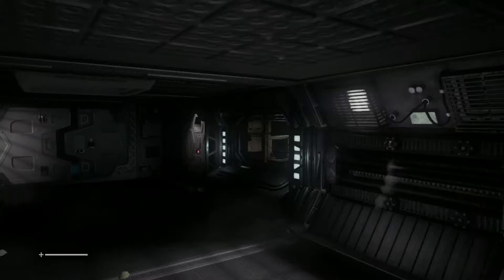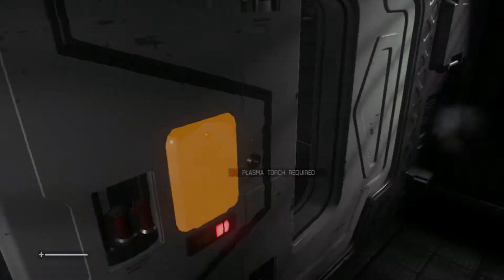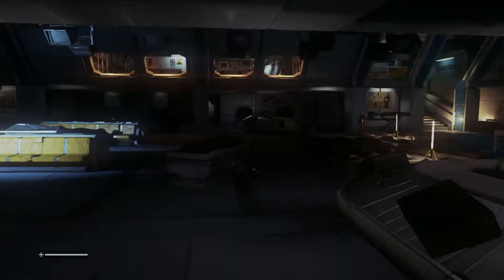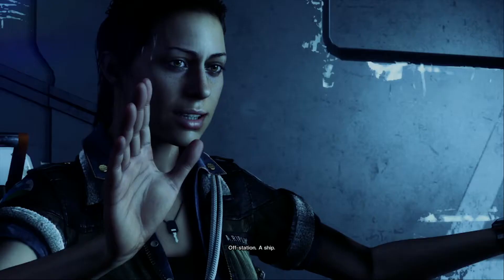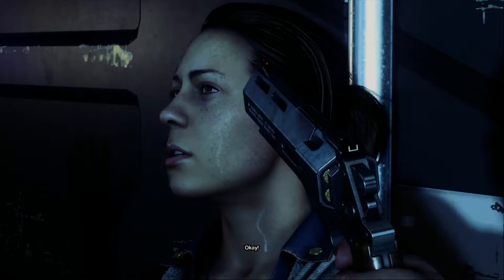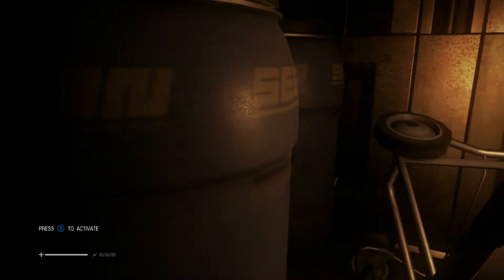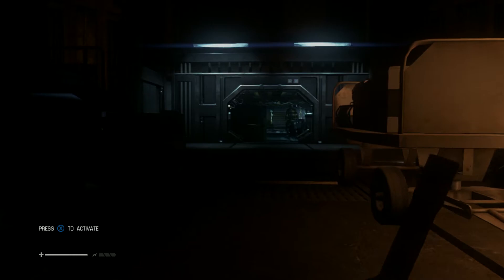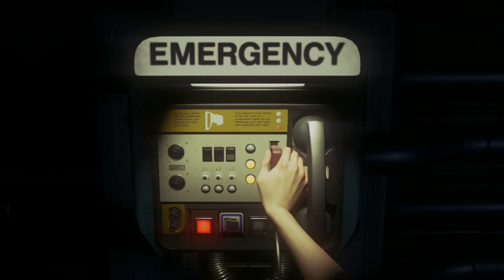Alien: Isolation Part 3 "I Found John Locke"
A let's play of Alien: Isolation Nostromo Edition by Sega.